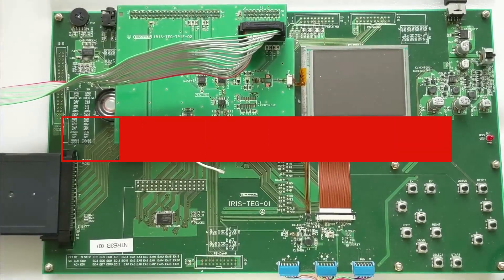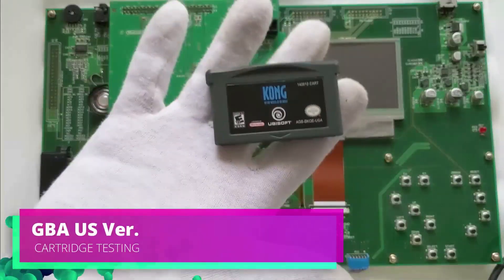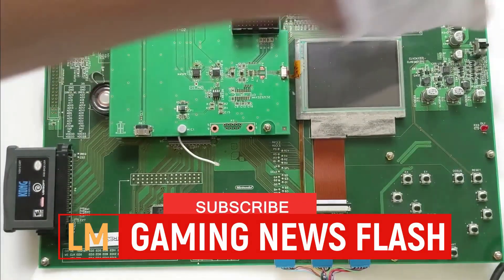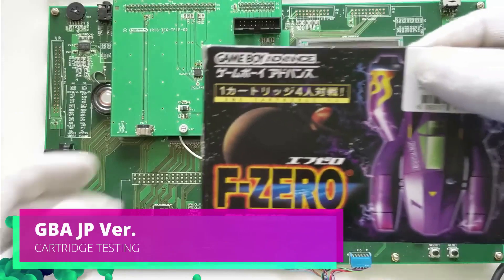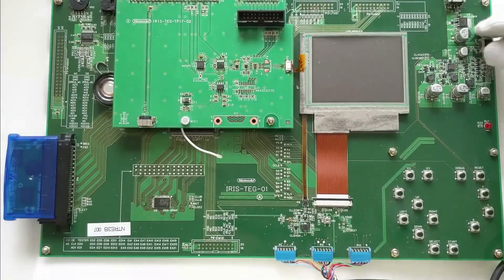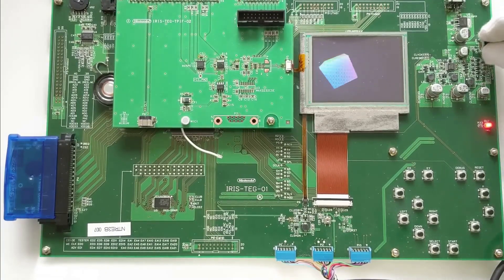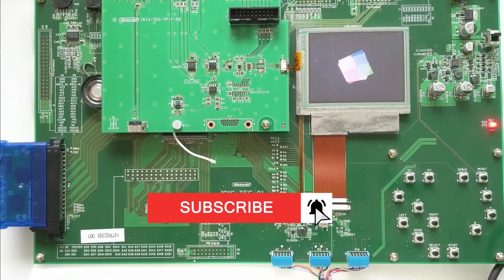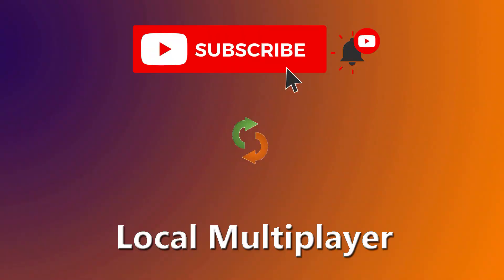Nintendo Iris Prototype Console Powered On - Gaming News Flash